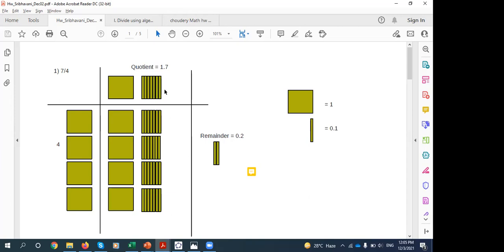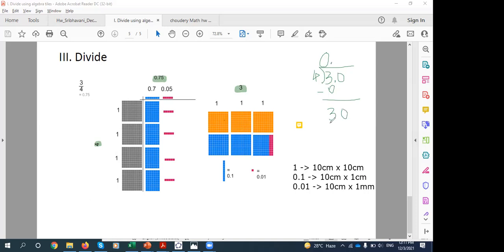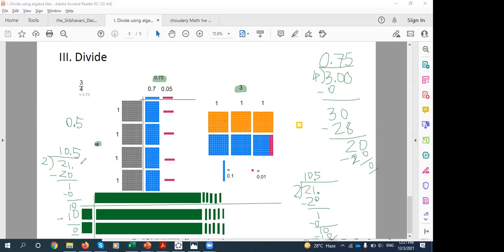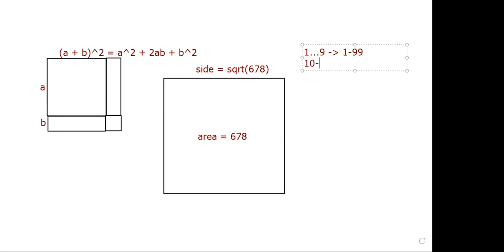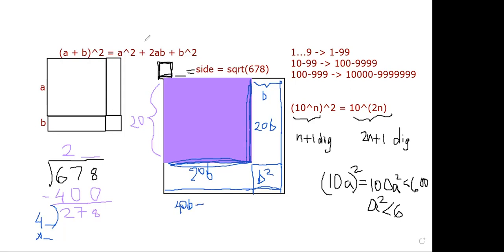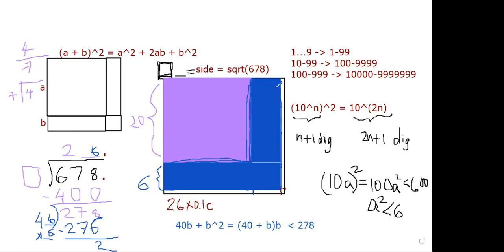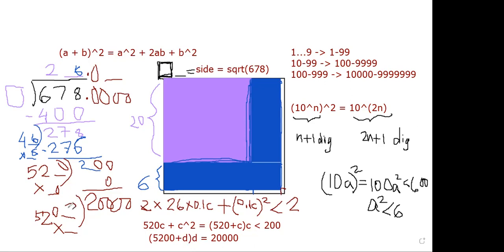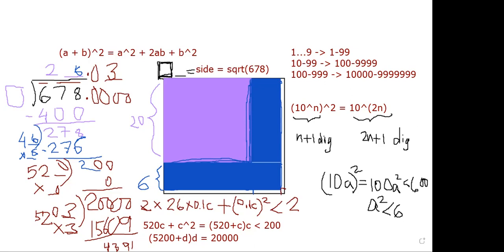Divide using algebra tiles - Homework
Divide using algebra tiles